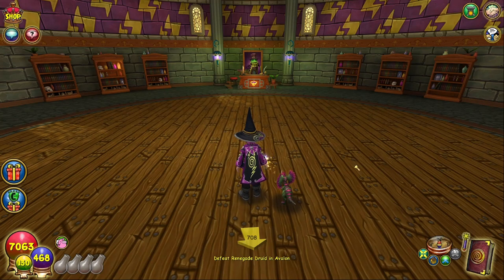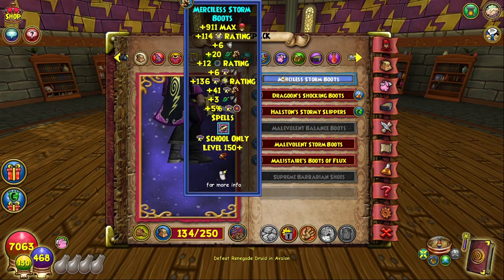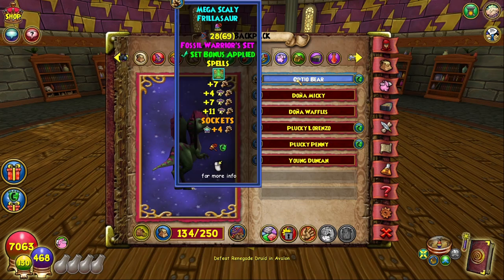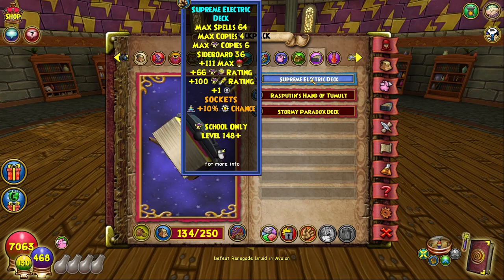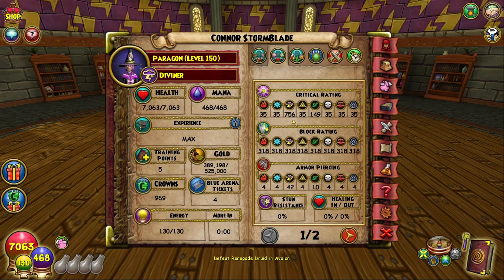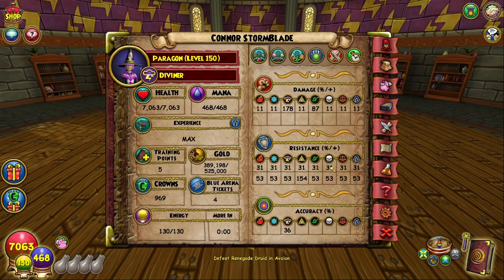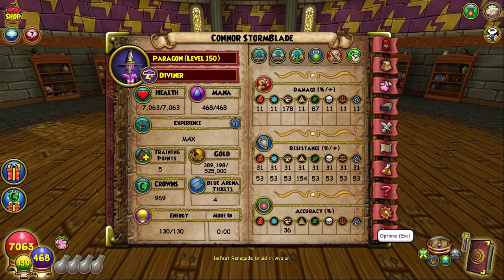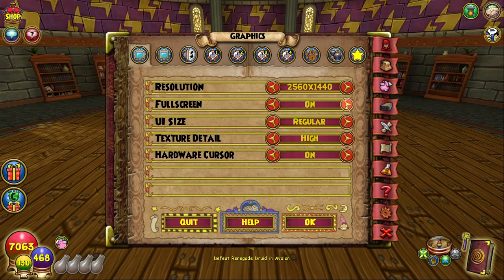Wizard101: Max Damage Storm Gear Setup Level 150 (PVE)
Hat - Scion of the Old One
Robe - Hall of Heroes
Boots - Hall of Heroes
Wand - Scion of the Old One
Athame - Command Center
Amulet - Shane Von Shane 2nd Darkmoor dungeon
Ring - Hall of Heroes
Deck - Heap (Moo Crew), Command Center

Jewels:

Amazing Health Opal (145) - Hall of Heroes
Polished Pierce Jewels - Fastest way is to farm death mobs in Thieves' Den. Recipe from Geremal in Caravan is a way to craft but chances are low.
Lustrous Pip Opal - Secret Tunnel (drops frequent) or do a Tournament to earn blue arena tickets to purchase from Jordo Mistborn
Amazing Accuracy Jewel - Hall of Heroes
Amazing Resist Opal (32) - Hall of Heroes

Pet and Mount - Primeval Hoard Pack